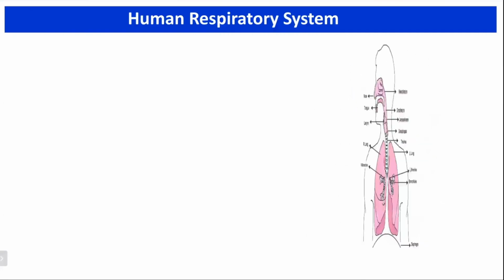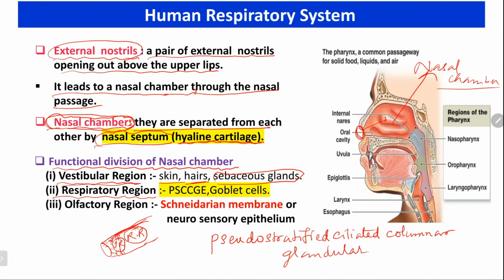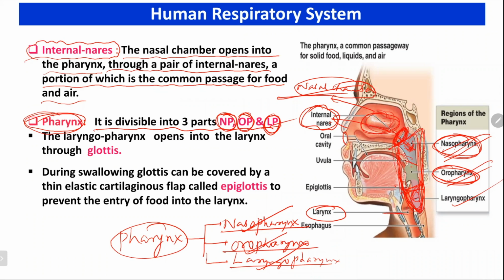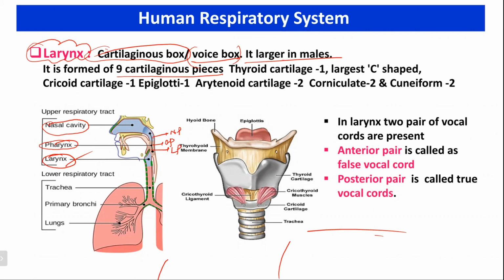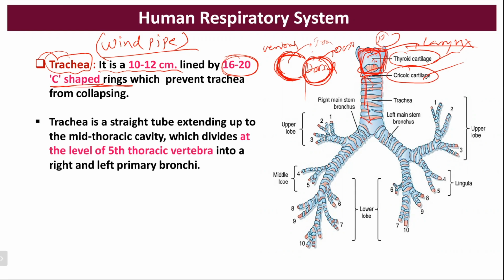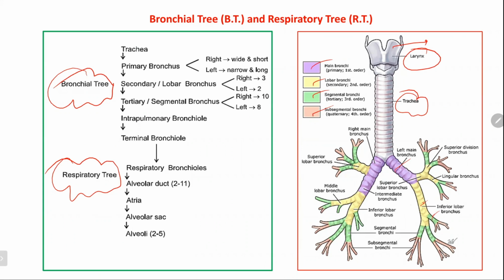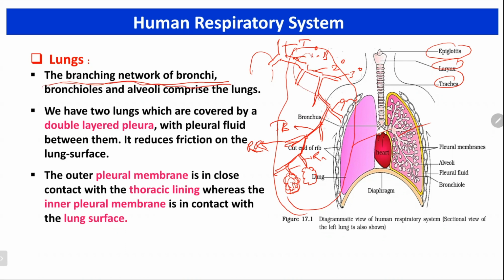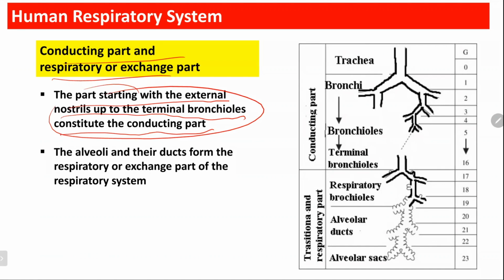NEET Biology: Breathing and Exchange of Gases| Bridge Course | Turito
Learn Human respiratory system in dept with our Biology expert Mr. Vivek.

He makes tricky words easy to remember by giving their individual detailed explanation. Our classroom and teacher-student oriented pattern, creates a room for discussion which enables fun learning.

Join Turito and experience a finer learning environment.